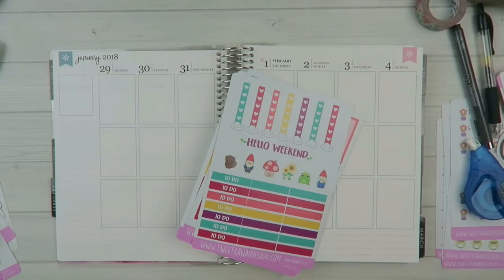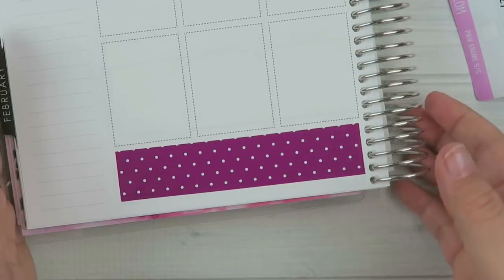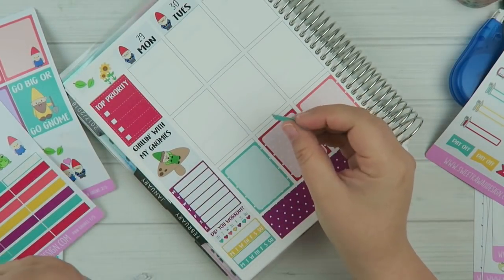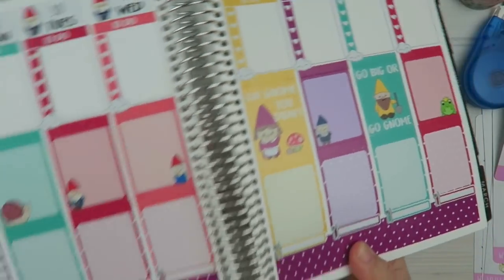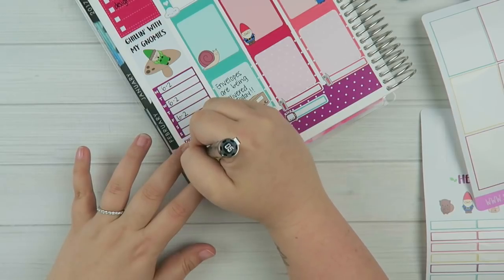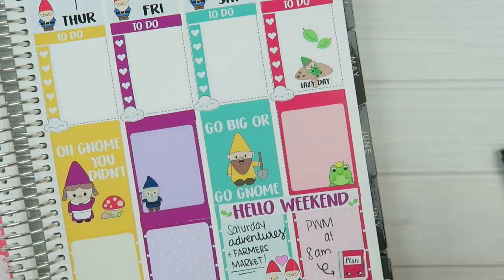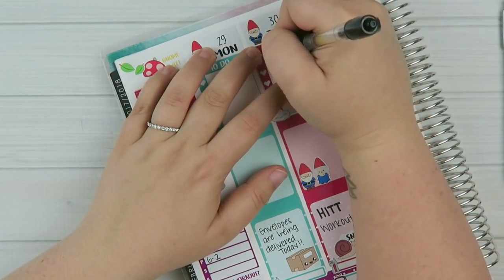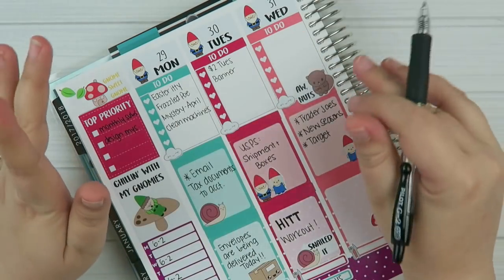Sweet Kawaii Design - Plan With Me - Gnomes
Shop/Blog